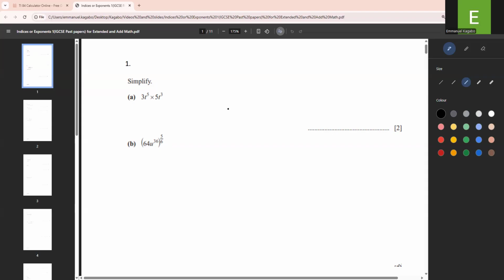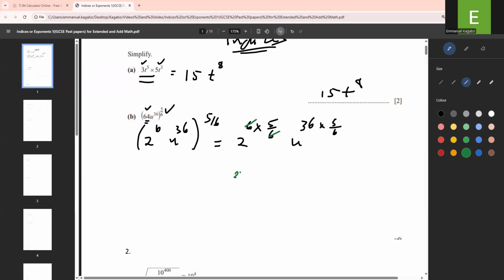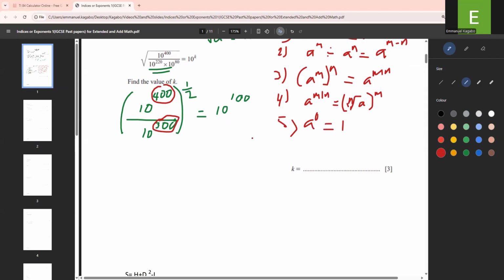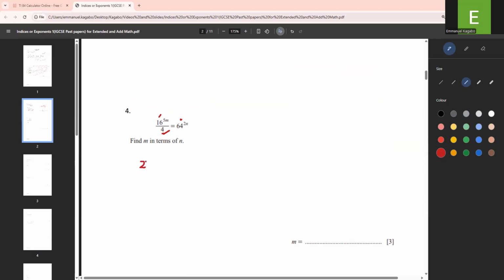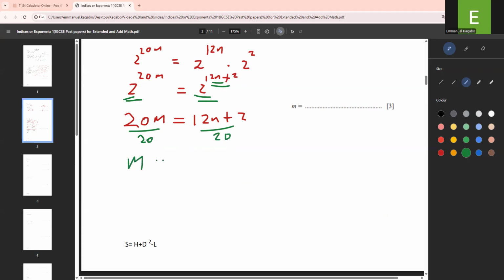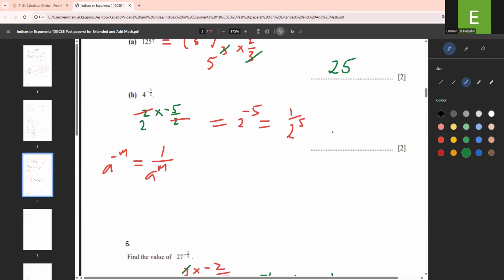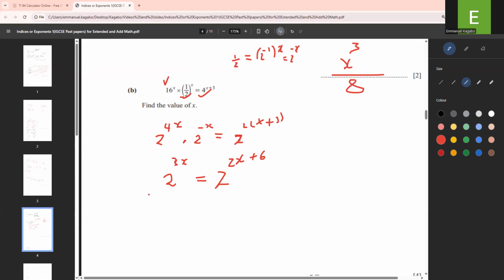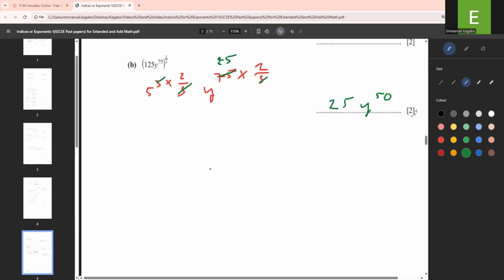IGCSE Past paper questions On Indices or Exponents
In this video, I solve IGCSE past paper questions on Indices (Exponents) using clear, step-by-step methods. Perfect for exam revision and building a strong foundation for IGCSE, Additional Mathematics, and IBDP students.